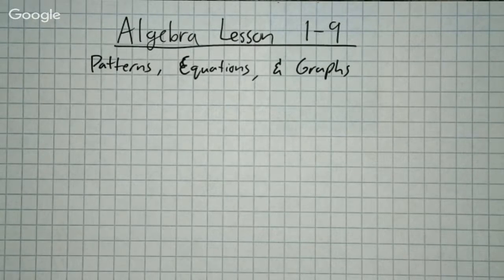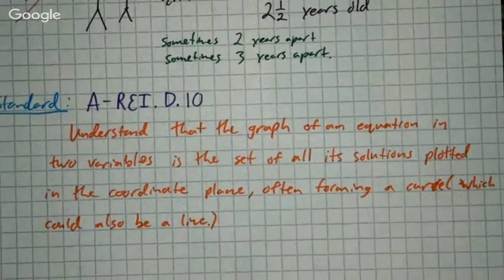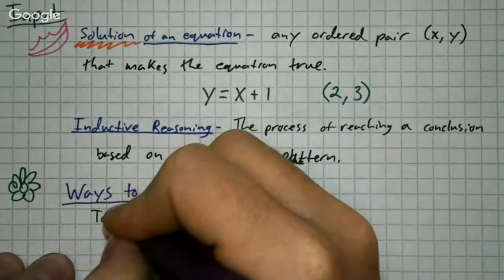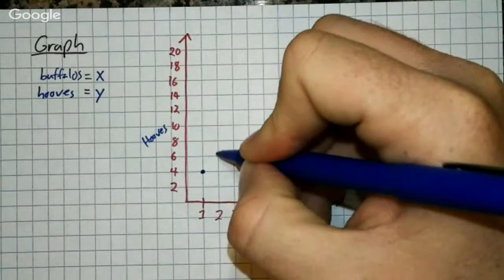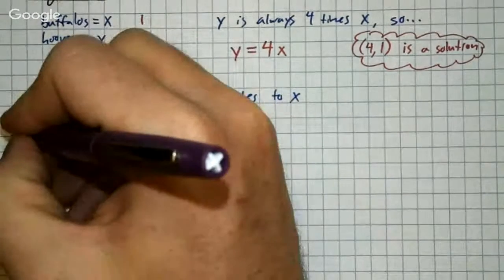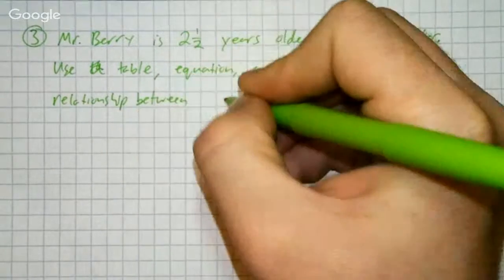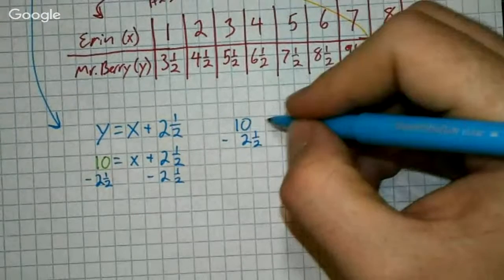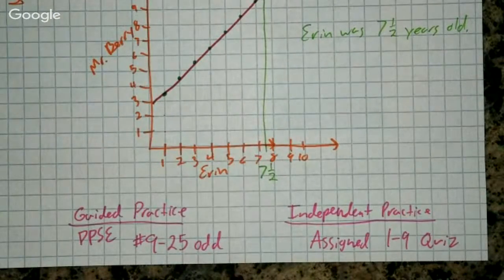A-REI.D.10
This is an 8th Grade Algebra lesson (Lesson 1-9) based on the standard A-REI.D.10 for the CU-Online Buffs of Oxford Preparatory Academy.